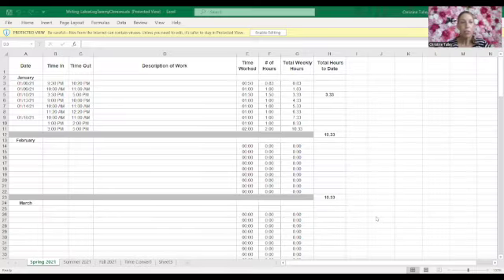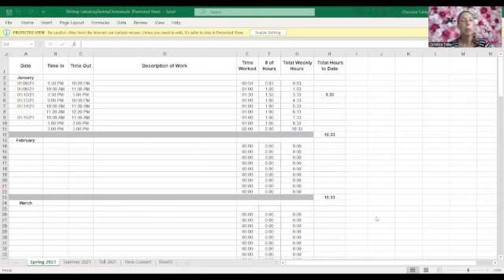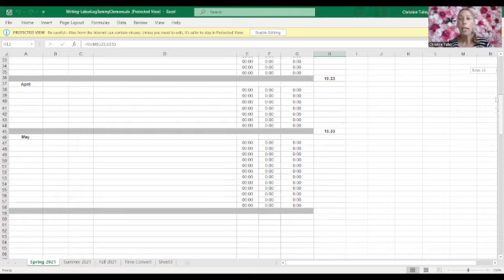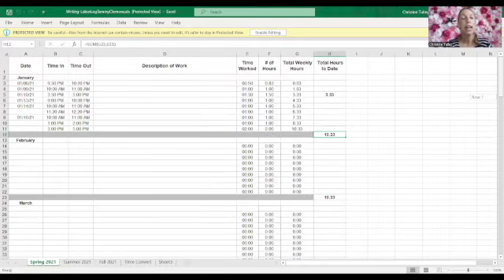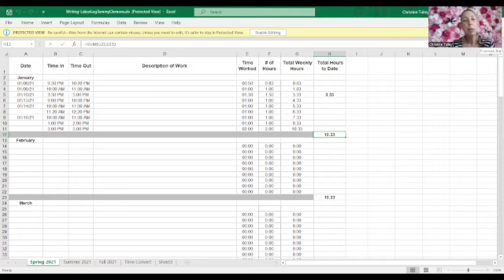Defend, Publish & Lead Episode 192: Try a Writing Log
In this episode, President and executive writing coach Christine Tulley describes the various types of writing logs and reasons for logging.

WRITING LOG RESOURCES
Textbook and Academic Authors Association Writing/Labor Log (join to get access to spreadsheet shown on video - under members start here and Get Informed)

Everything Notebook by Raul Pacheco-Vega (an unconventional writing log)

RESOURCES FROM DEFEND, PUBLISH & LEAD

Set your writing goals with us!. Try us out in a free consultation.

Check out our current and past workshops at Eventbrite for writing support content.
A FREE webinar is posted each month. Missed a workshop?

Don’t forget about the wonderful resources at Textbook and Academic Authors Association.

New to TAA? You will also receive a copy of the eBook, Guide to Making Time to Write: 100+ Time & Productivity Management Tips for Textbook and Academic Authors.

ABOUT DEFEND, PUBLISH & LEAD

Defend, Publish & Lead (formerly Defend & Publish) offers a weekly podcast designed to help get you started (or restarted) on your academic writing projects. Episodes feature a range of topics on writing productivity, including writing project management, strategies for managing writer’s block, dissertation advice for students and committee members, pandemic writing strategies, techniques for balancing parenting and writing, promoting your writing and research, and more. Every podcast offers strategies to try and resources to check out.

The podcast is part of a larger suite of academic writing support services that include one on one writing coaching and workshops. Schedule a free initial consultation with us to find out how we might help you or writers you support.

At Defend, Publish & Lead, we take a holistic approach to every writing task. Completed, well-written projects contribute to research trajectory, career mobility, and leadership opportunities as chairs, deans, provosts, and presidents. Learn how to approach complex writing challenges and develop sustainable writing practices with our individual coaching sessions and workshops.